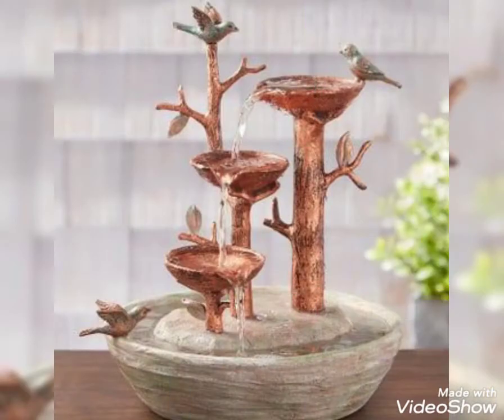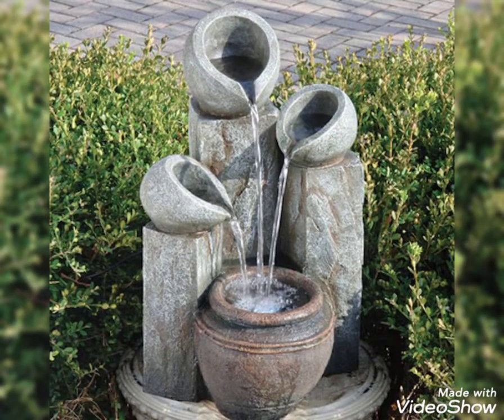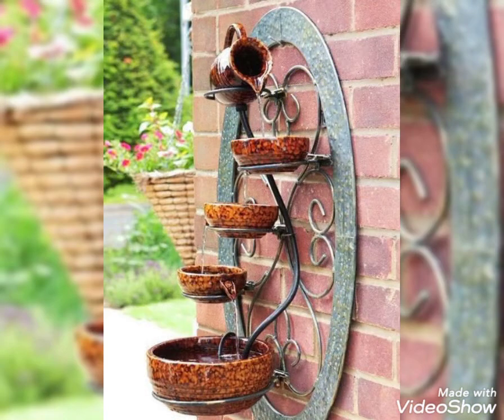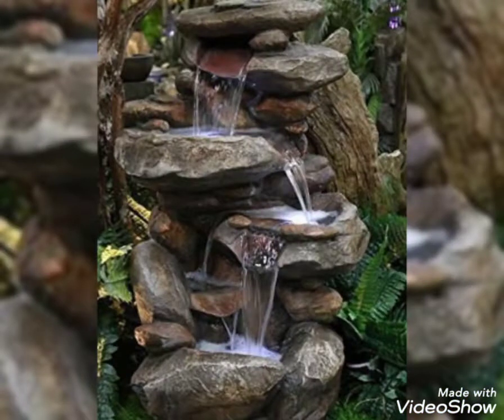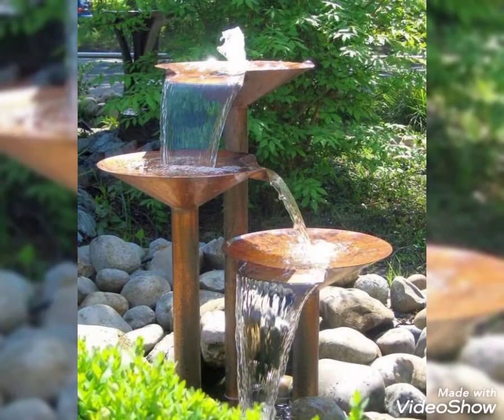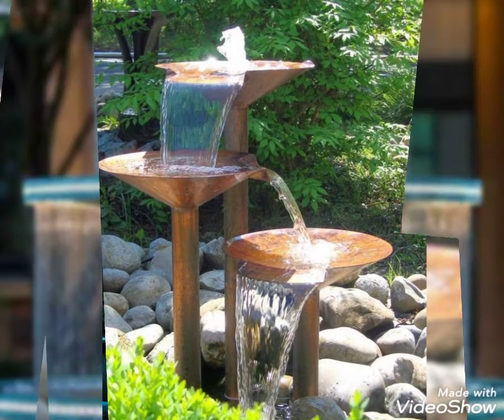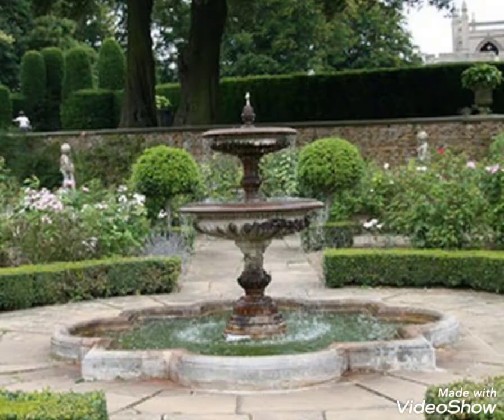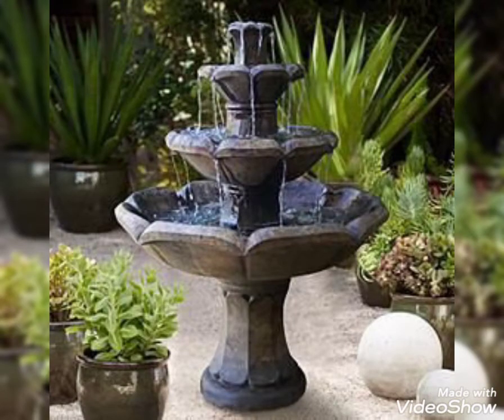wow!garden fountain 2k21 ideas/garden fountain waterfall designs/garden fountain decore ideas.